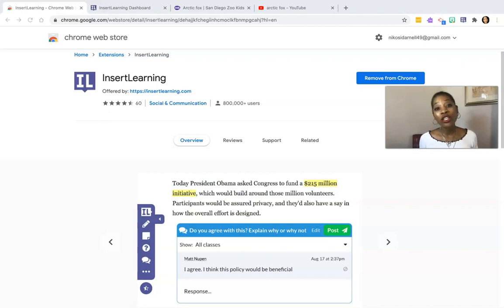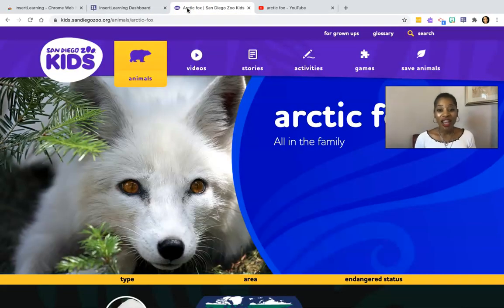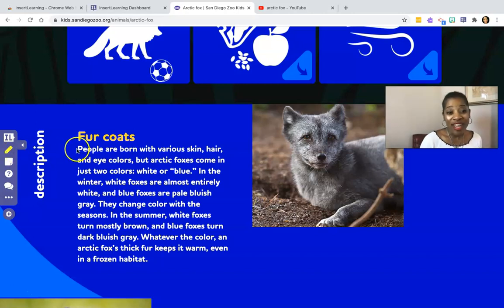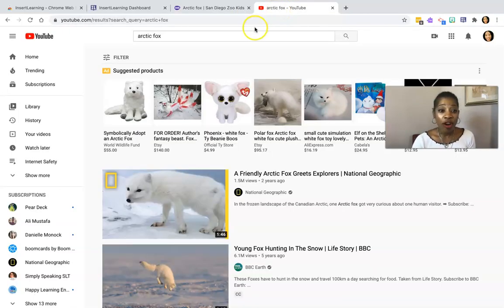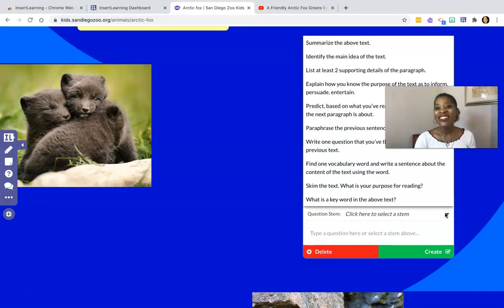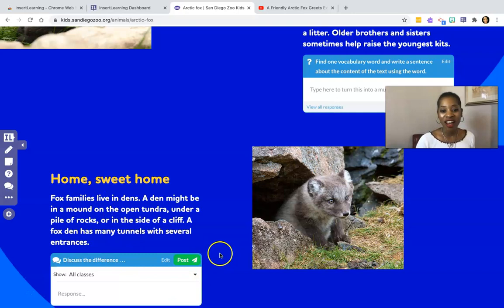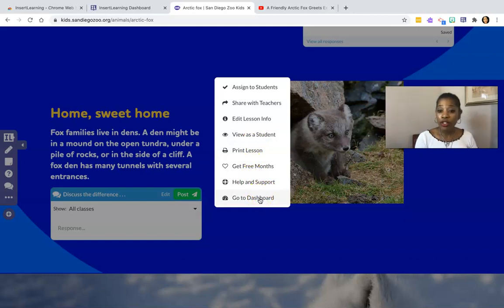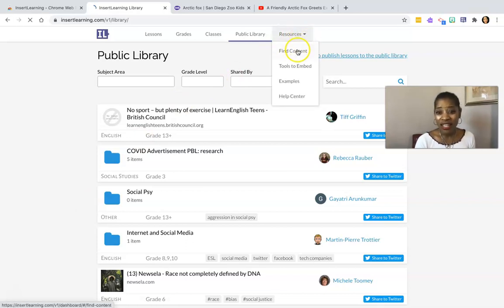InsertLearning Extension in Speech Therapy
InsertLearning Chrome Extension is an awesome asset to any SLP's toolbox. It allows any web page or video to be transformed into an interactive lesson by allowing the teacher or SLP to add in questions, videos, discussion topics, and more. InsertLearning can be used for both individuals and groups, and easily shared with students and clients. I love to use it for building on language-based skills.